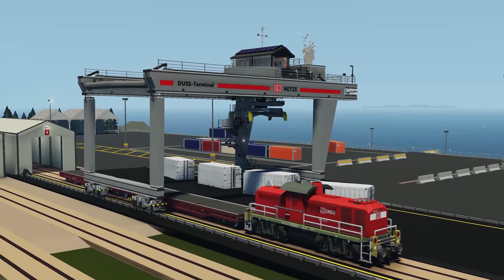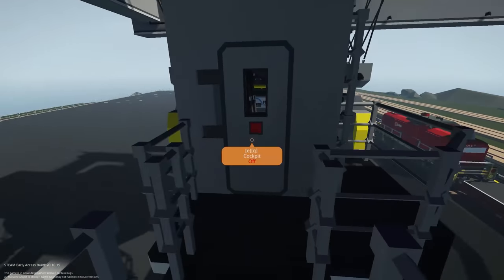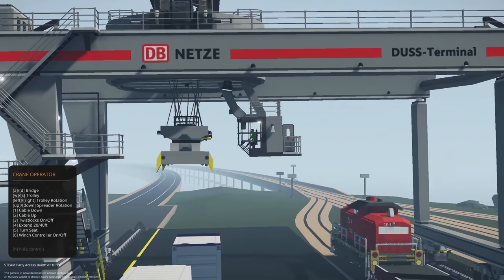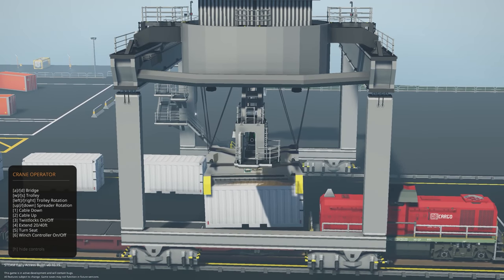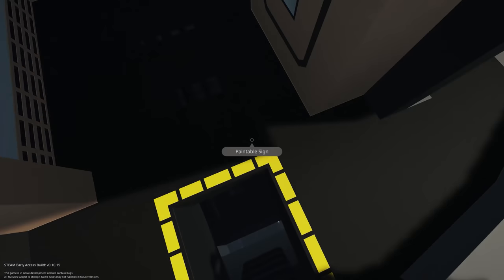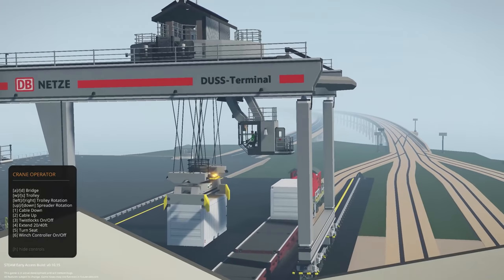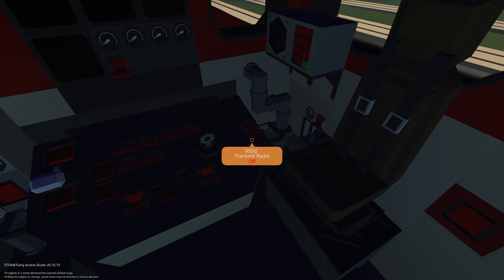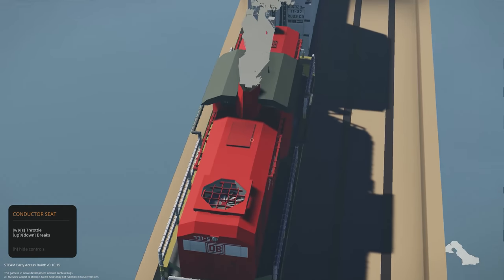Incredible Gantry Crane!!! - Stormworks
Join MrNJersey where he checks out this incredible gantry crane here in Stormworks.